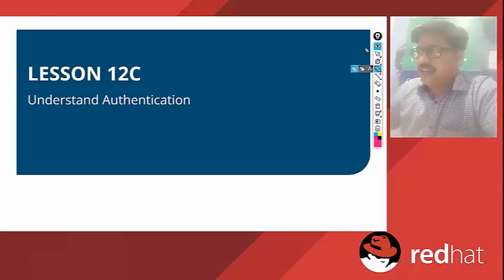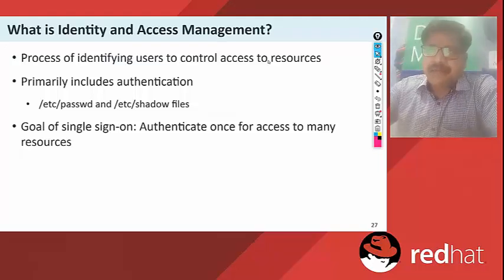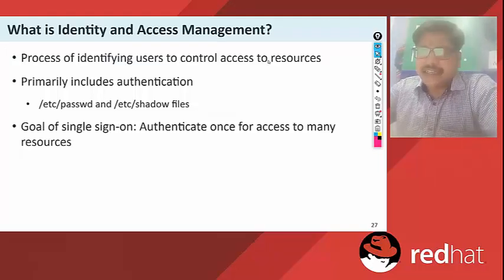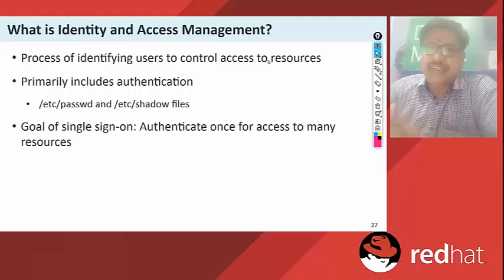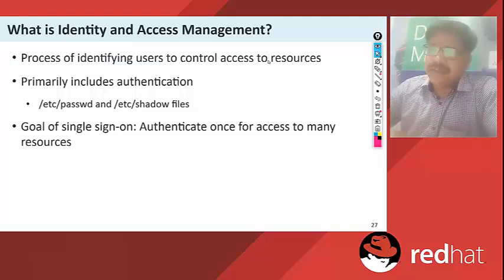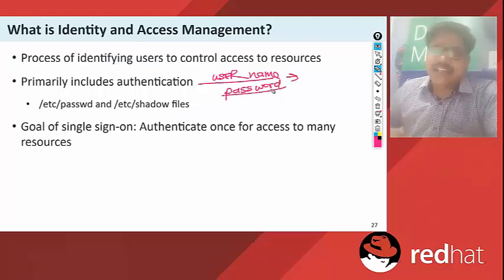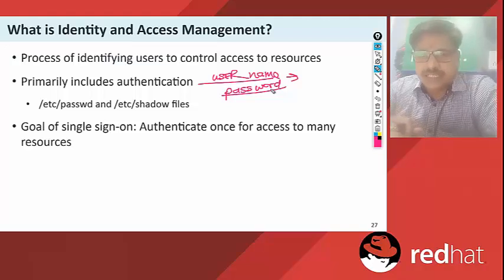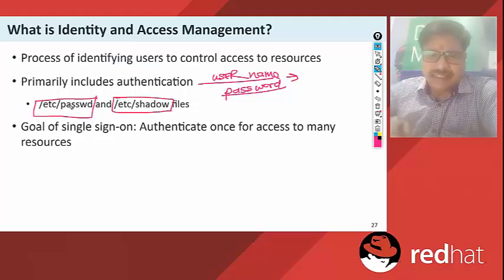Topic - What is Identity & Access Management (IAM) | CompTIA Linux+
In this video, you’ll understand the concept of Identity and Access Management (IAM) — one of the core pillars of Linux+ security and modern IT infrastructure. IAM ensures the right users have the right access to the right resources — at the right time.

🔍 What You’ll Learn:
✔️ What is IAM in Linux & enterprise systems
✔️ Components of IAM:
    🔸 Identification
    🔸 Authentication (login credentials, SSH keys, biometrics)
    🔸 Authorization (permissions, roles, sudo, ACLs)
✔️ Principles of Least Privilege
✔️ Centralized vs Local IAM (e.g., LDAP, AD)
✔️ How IAM supports auditing and compliance
✔️ IAM tools & examples in Linux systems

🎯 Ideal for Linux+ learners, system administrators, and cybersecurity students.

Do you Know Our Free Video Series?
CompTIA A+
CompTIA Network+
CompTIA Linux+